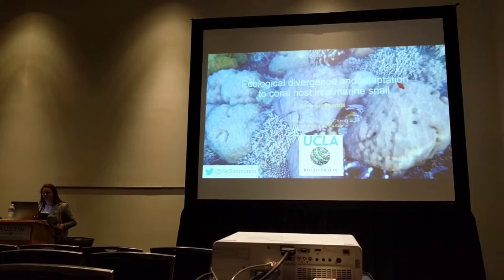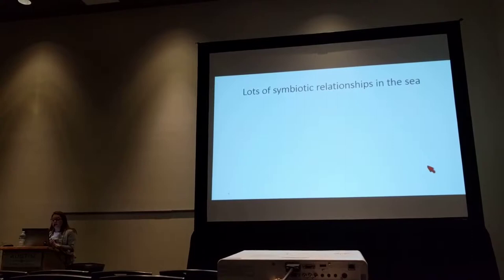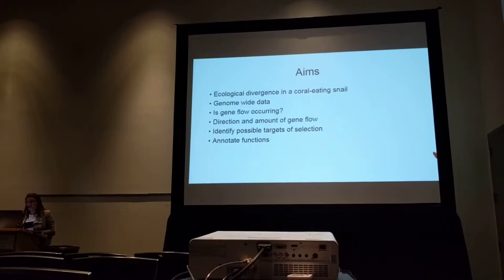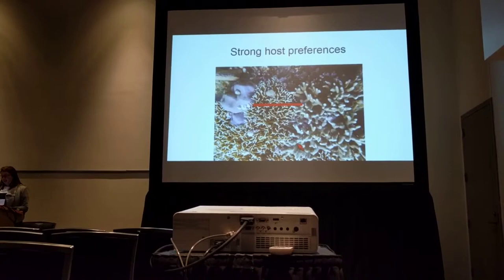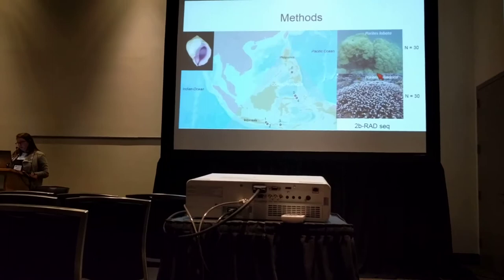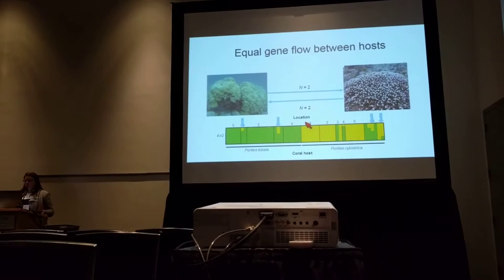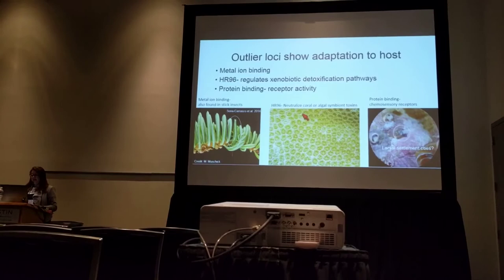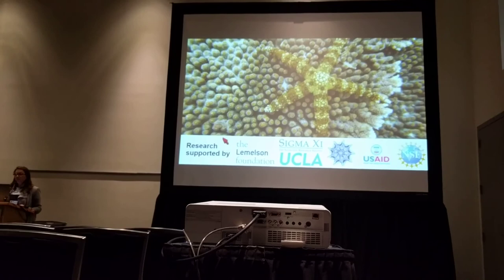Simmonds:Ecological divergence and adaptation to coral host in a marine snail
Presention by Sara Simmonds
Evolution 2016: Speciation / adaptation